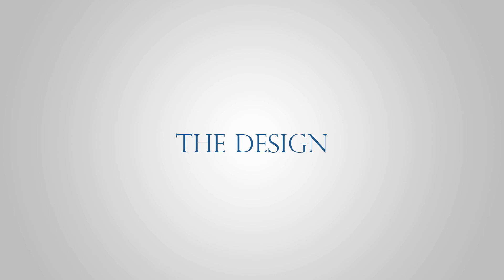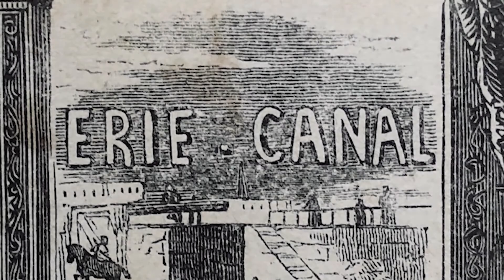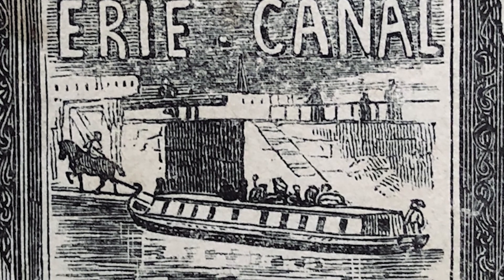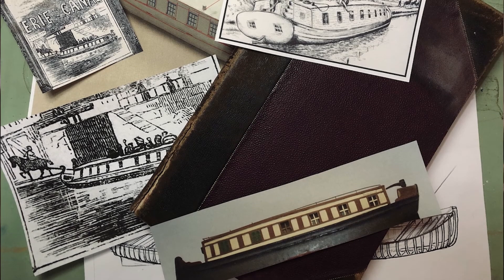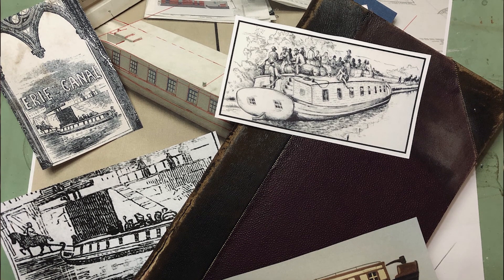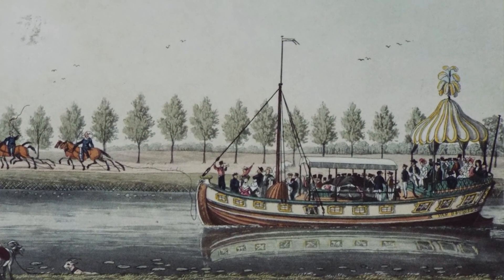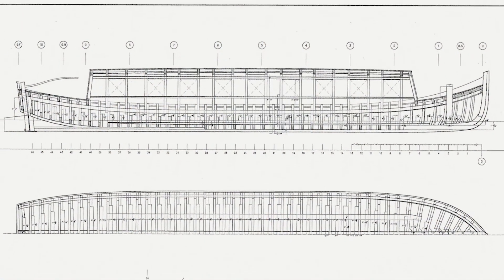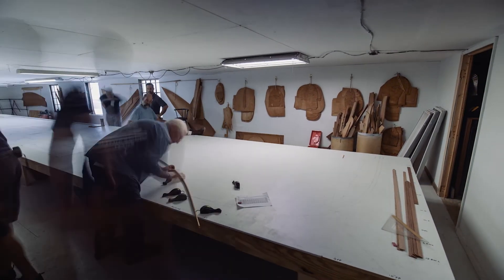The Design - Building the Erie Canal Boat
The Buffalo Maritime Center and hundreds of their volunteers are building a replica of the 73-foot Erie Canal Boat that first traveled from Buffalo to New York City in 1825 with the opening of the Erie Canal. Listen as John Montague, founder of the Buffalo Maritime Center, explains the research involved in designing the credible and historically accurate plans for the boat.